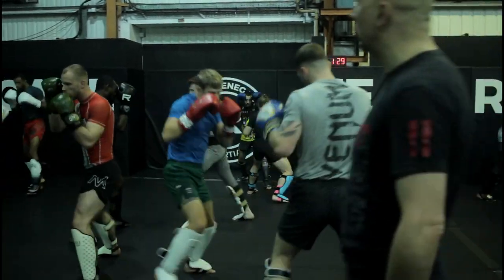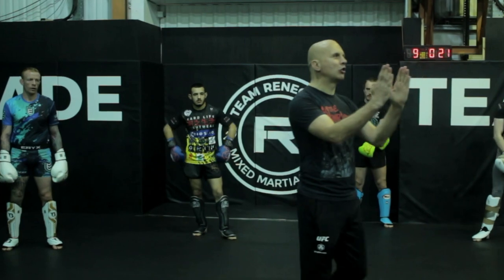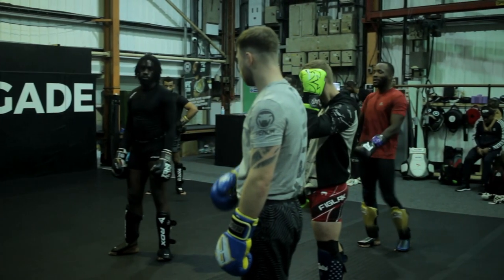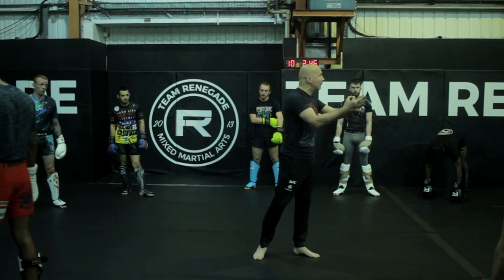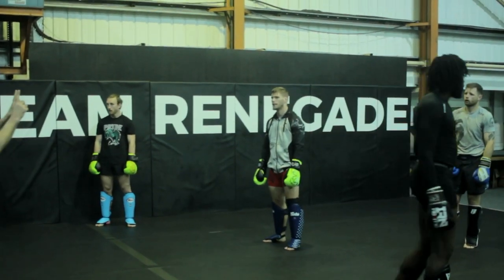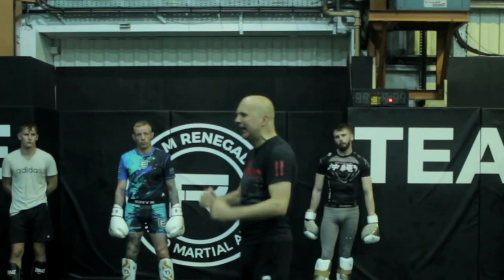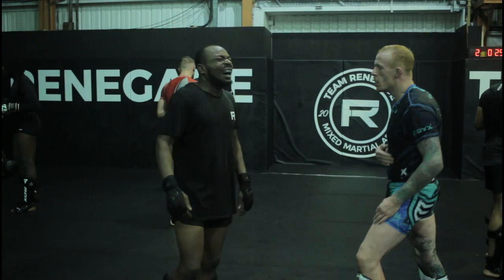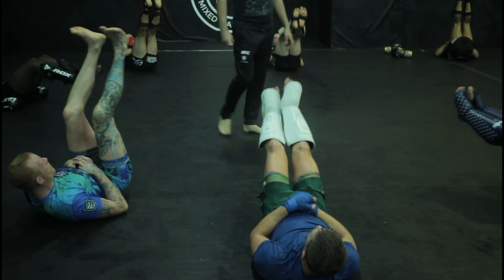TIM WILDE: ROAD TO BELLATOR MILAN TEAM RENEGADE SPARRING DAY VLOG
Thanks to the Patrons!

In this episode we look at Tim Wilde preparing for his fight against Saul Rogers which is set for the 28th of October on the Bellator Milan MMA card.
It is a big fight for Tim and his trajectory in the lightweight division, with a potential move into the top 10 should he win.

The sparring was taken by coach Joby Clayton at the Team Renegade training facility in Longbridge, Birmingham, UK. Fighters like current UFC Welterweight champion Leon Edwards, former UFC fighter currently signed to KSW in Tom Breese (also an owner and founder of renegade) Fabian Edwards, Jai Herbert, Mical Figlag, Mateusz Figlak were on the mats as well as UFC Featherweight Arnold Allen who is preparing for his fight against Calvin Kattar in October!
It really is a star-studded mat with some of the best fighters in the UK, and the world, all sparring under one roof!